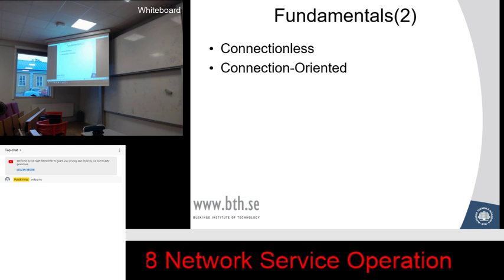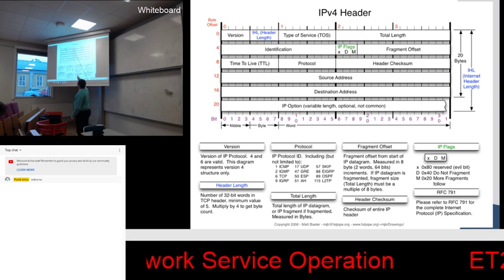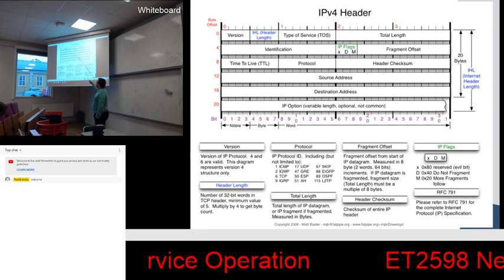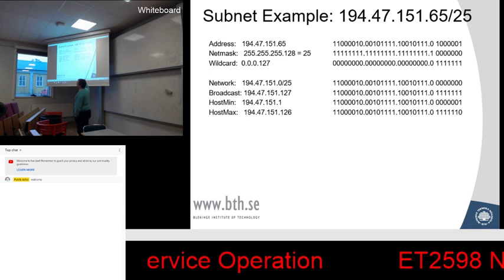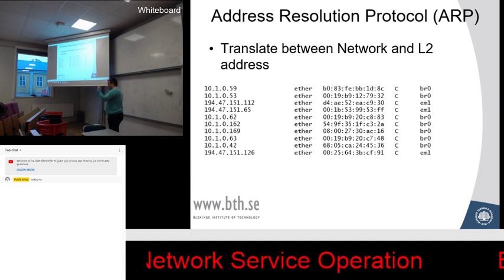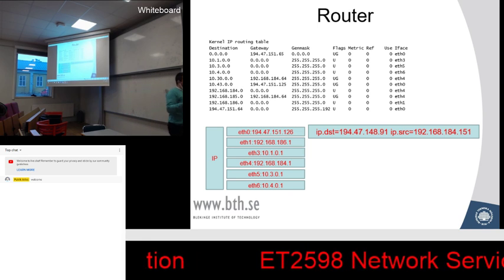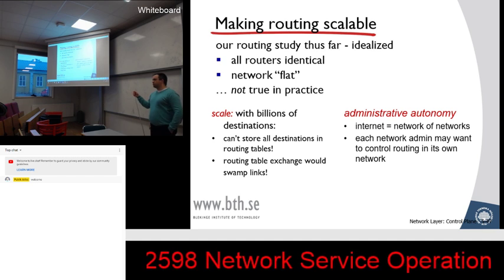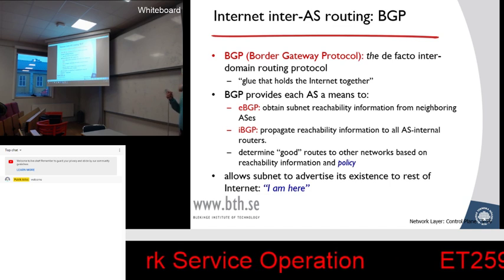Lecture 3: IP Basics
Right now, this will be used to stream the ET2598 lectures.
20th of January to march. 2019.